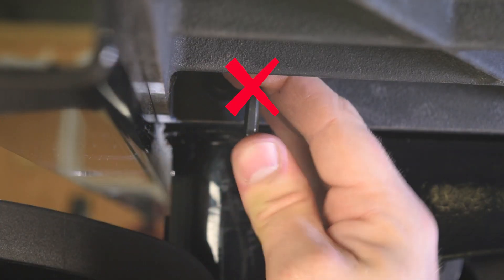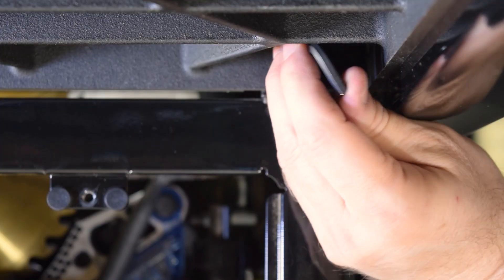SawStop Service Tip: Align the Table for your Professional Cabinet Saw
Watch this video to learn about the SawStop recommended process to align the table to the blade for your Professional Cabinet Saw.